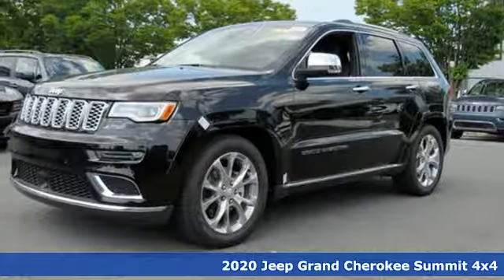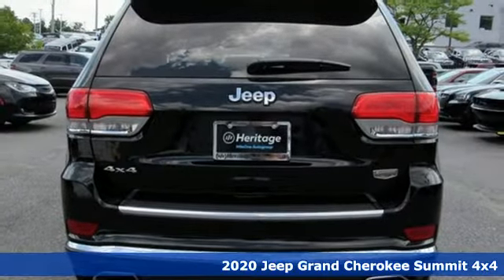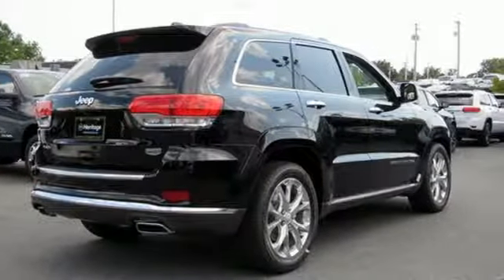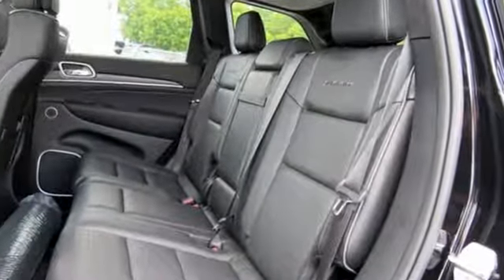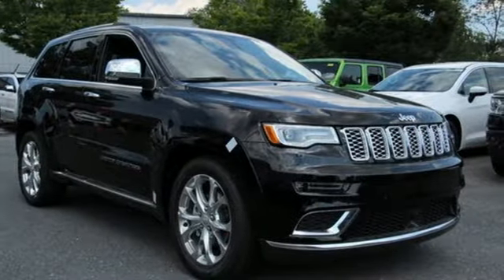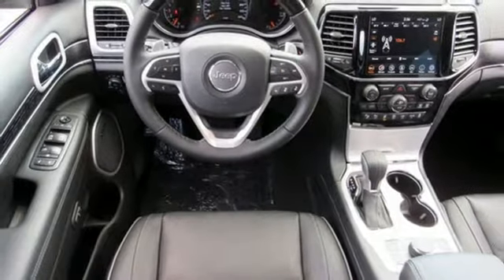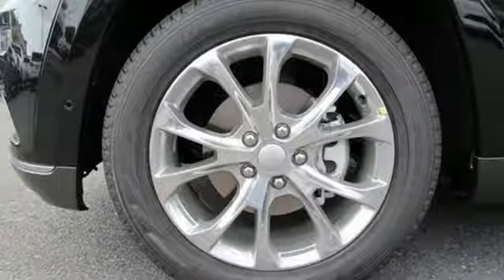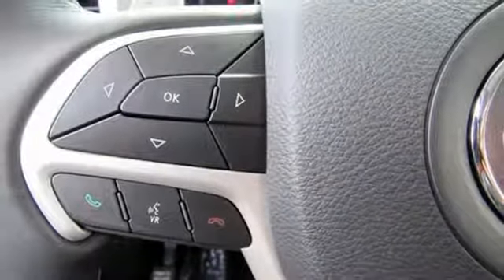2020 Jeep Grand Cherokee Baltimore MD Parkville, MD L0109171 - SOLD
Year: 2020
Make: Jeep
Model: Grand Cherokee
Trim: Summit
Engine: 3.6L V6 24V VVT
Transmission: 8-Speed Automatic
Color: Black
Interior: Black
Stock #: L0109171
VIN: 1C4RJFJG3LC109171

Address:
9219 Harford Rd